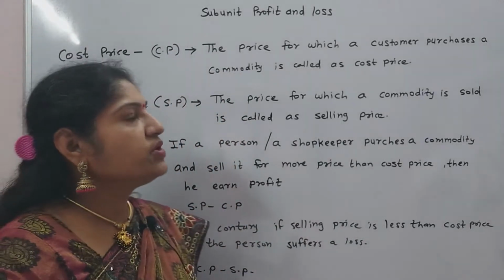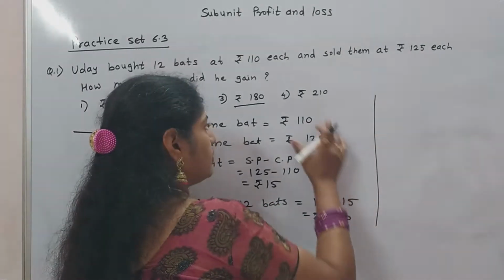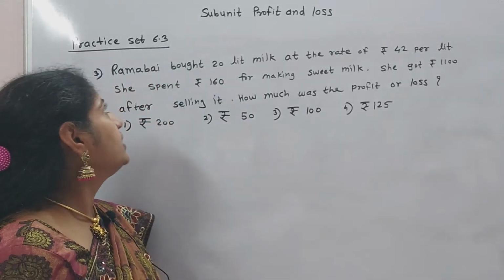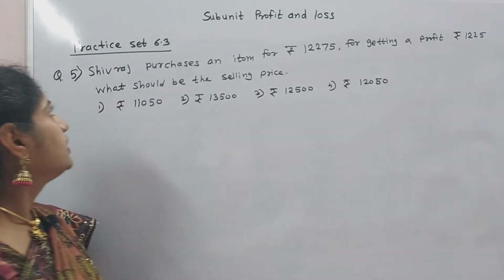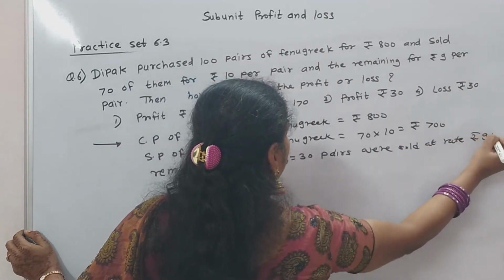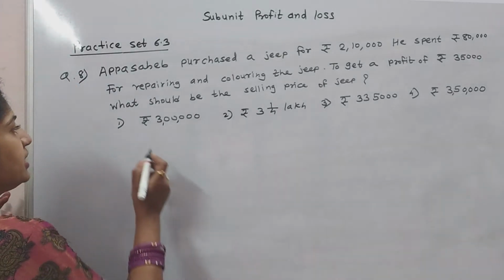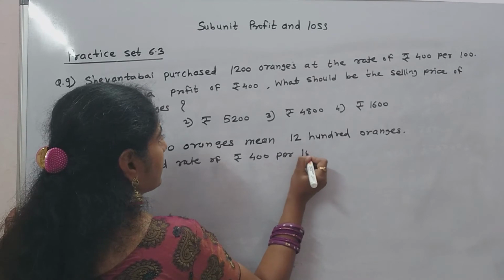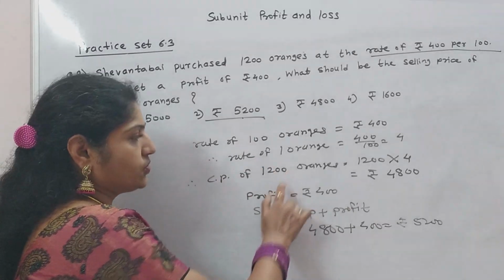Practice Set 6.3 Profit and Loss (part-1)